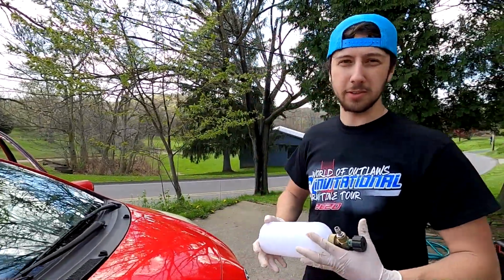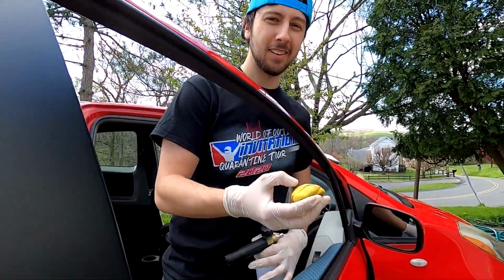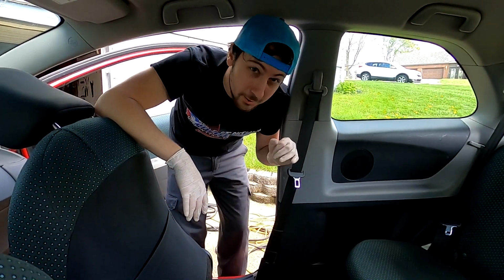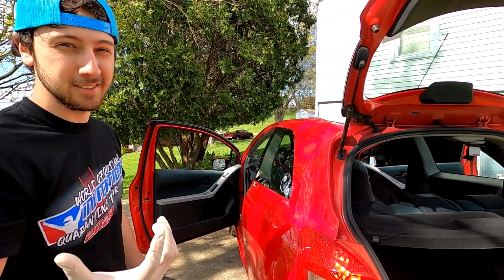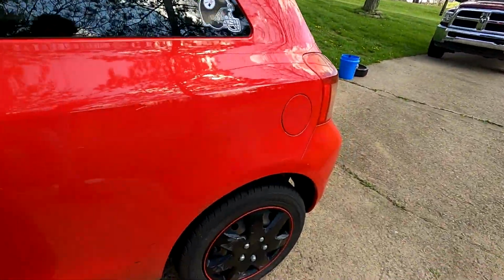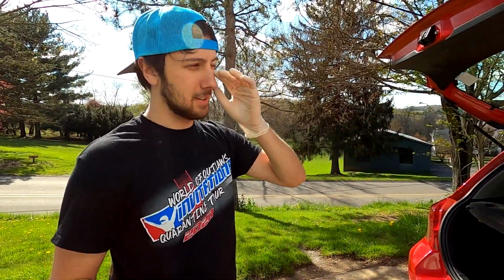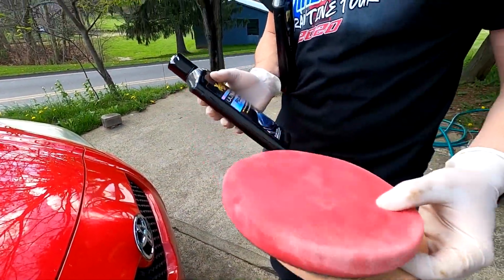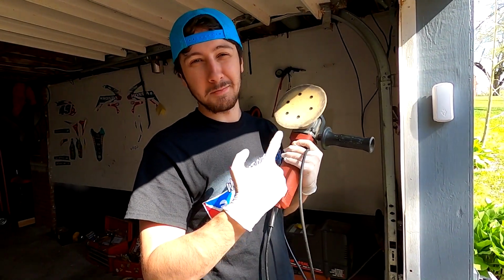DETAILING FOR BEGINNERS: HOW TO!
Whats up guys we are back in business with a lot coming to the channel this year be ready for the weekly uploads! Enjoy this video of troy giving some tips on how to detail!